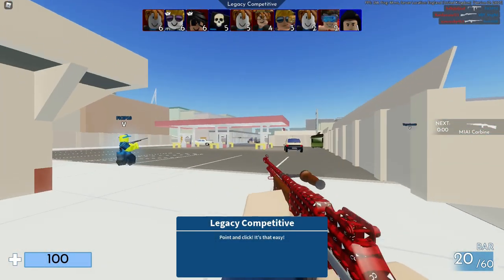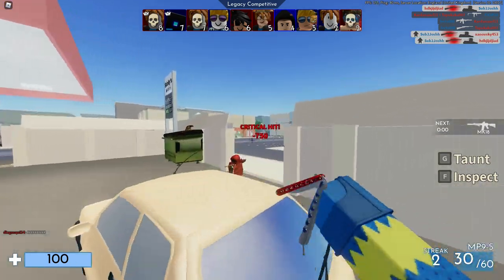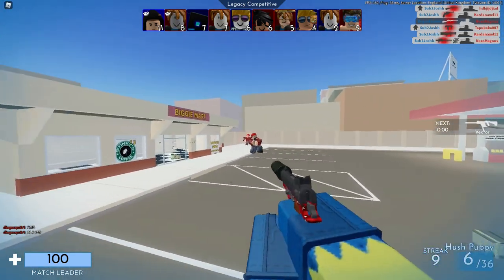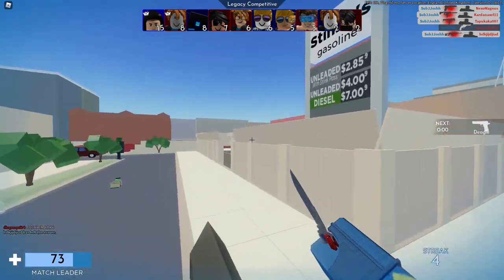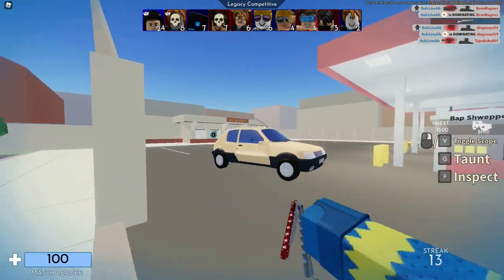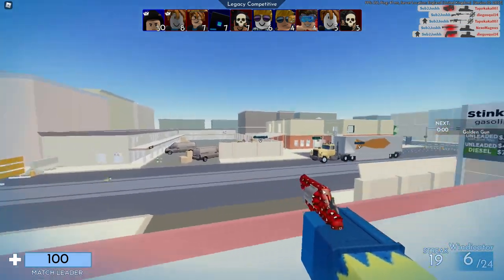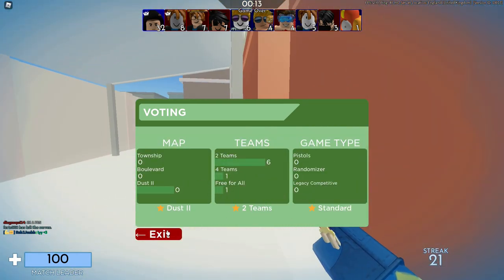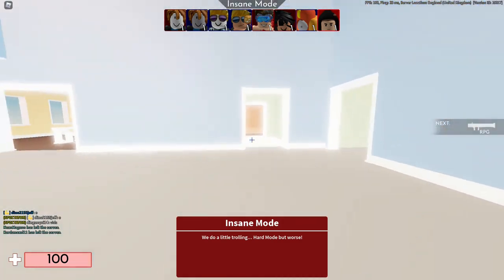*EASIEST* WAY TO GET *DELINQUENT THATS COOL*.. (Roblox Arsenal)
In today's video, I show you the EASIEST WAY TO GET DELINQUENT THATS COOL IN ROBLOX ARSENAL..

robloxarsenal
robloxarsenalunboxing
robloxarsenalupdate
robloxarsenalnewmap
robloxarsenalleaks
robloxarsenalinformation
robloxarsenaltutorial
robloxtutorial
robloxarsenalinformation
robloxarsenalnewsetting
robloxarsenalevent
robloxarsenalshadowdelinquent
robloxarsenalnewskin
robloxarsenalnightsedge
robloxarsenaldarkheart
robloxarsenaldevskins
robloxarsenalhowto
robloxarsenalleakedevent
robloxarsenalsecret
robloxarsenalcodes
robloxarsenalorangeteam
robloxarsenalvirtualnomad
robloxarsenalA2
arsenal2
robloxarsenaldelinquentthatscool